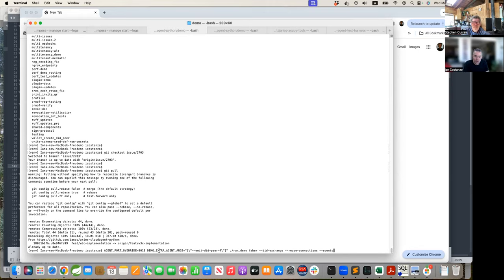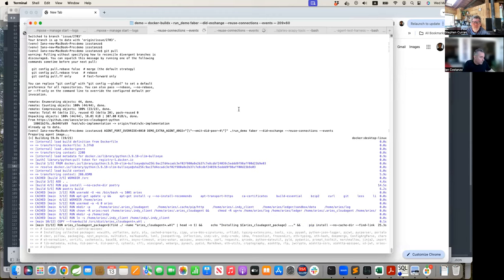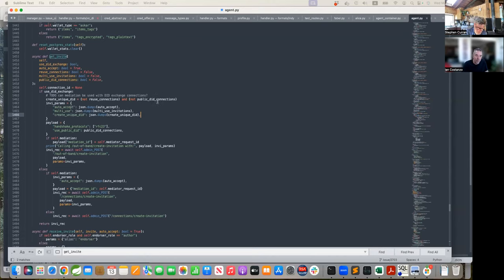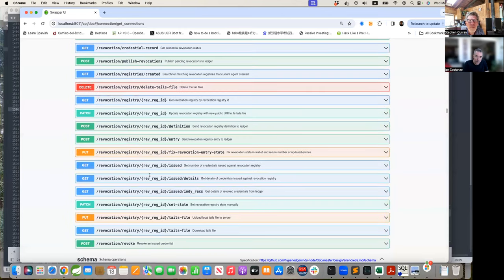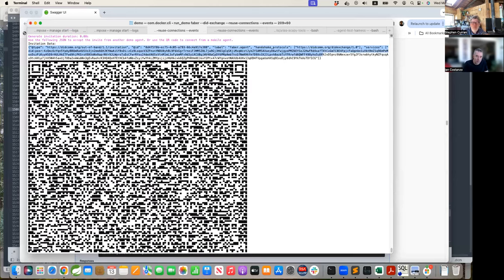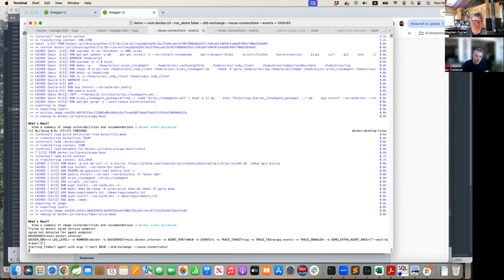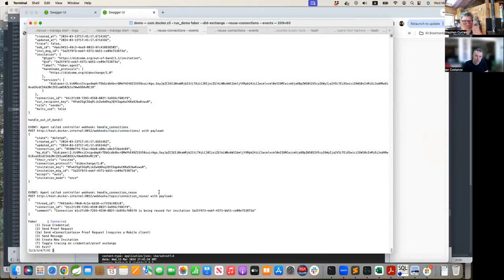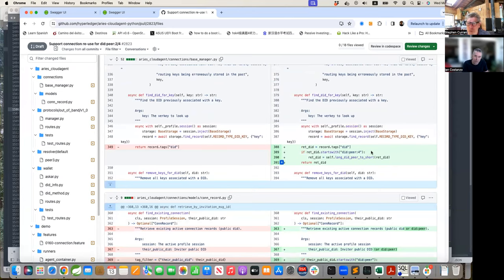20240313 ACA Py Maintainers Connection Reuse in ACA Py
Covers how to enable the reuse of a DIDComm connection in ACA-Py can be accomplished when using DID Peer DIDs -- either did:peer:2 or did:peer:4 DIDs.